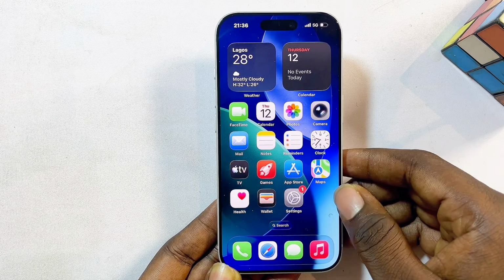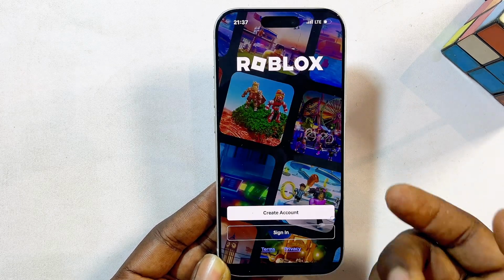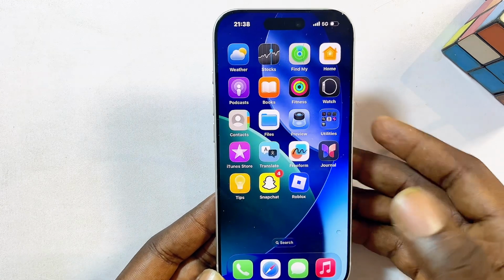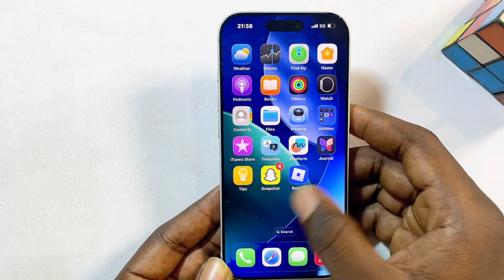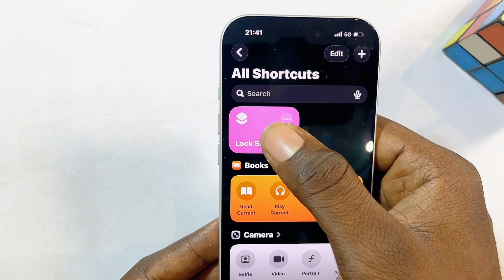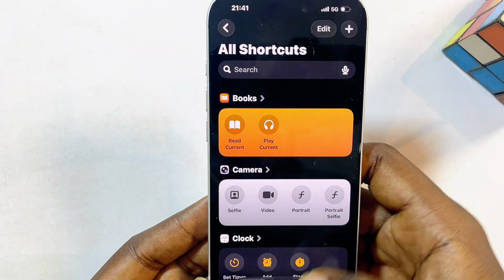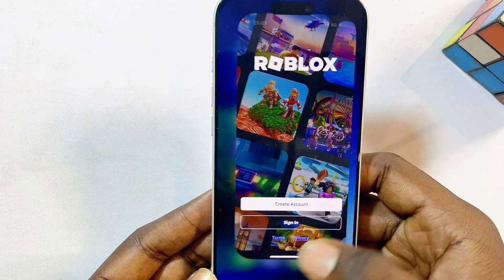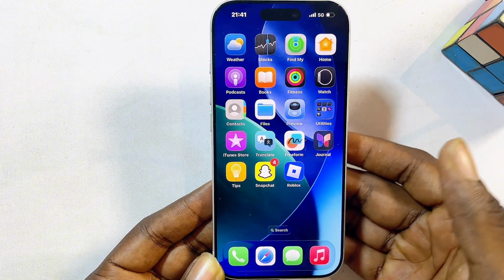How to Remove Lock From Apps on iPhone (2 Ways)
In this video, I will show you how to remove lock from apps on your iPhone step by step. If you previously locked your apps with Face ID or passcode and you no longer want to enter your password every time you open an app, this tutorial will guide you on how to unlock any locked app on iPhone easily. Whether you’re using a newer or older iPhone and regardless of your iOS version, these methods will work for you.

First, I’ll show you how to remove app lock on iPhone by simply long pressing the specific app and selecting the option to stop requiring Face ID or passcode. Then, I’ll walk you through the second method of unlocking apps by removing the lock screen automation from the Shortcuts app, which is usually responsible for blocking or locking the app.

If you’re looking for how to turn off app lock on iPhone, how to remove Face ID from apps, how to disable passcode for apps, or how to unlock apps on iOS, this video will help you do it quickly and correctly. Watch till the end and follow along to successfully remove app lock from your iPhone.